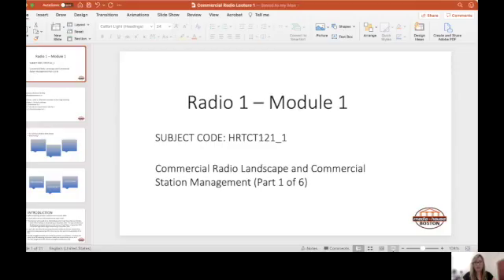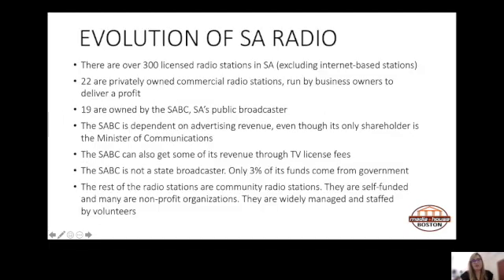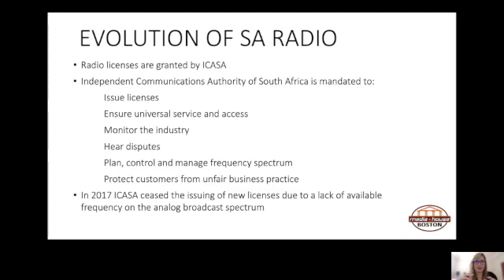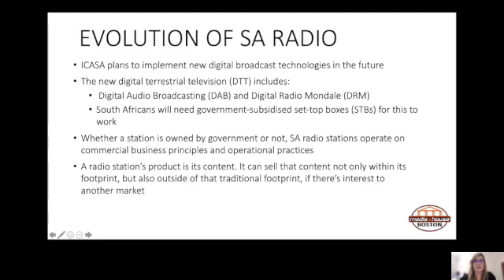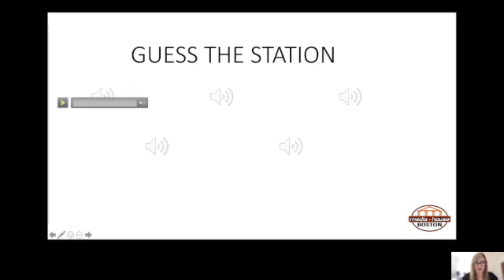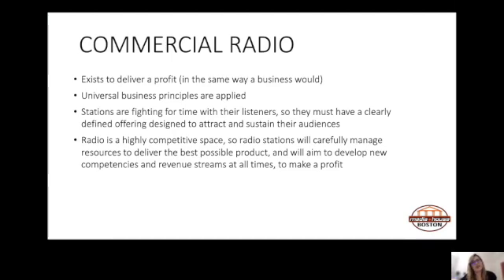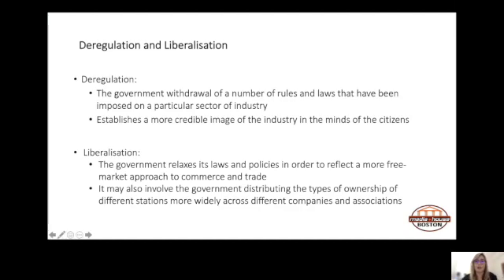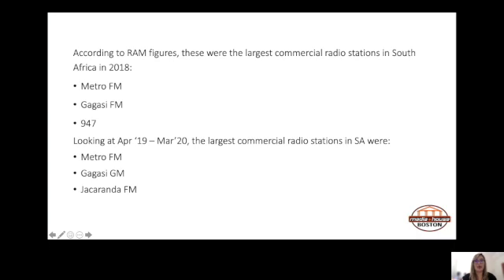Commercial Radio Lecture 1